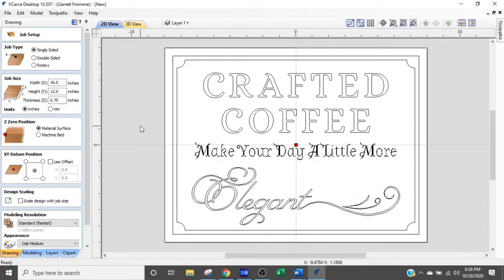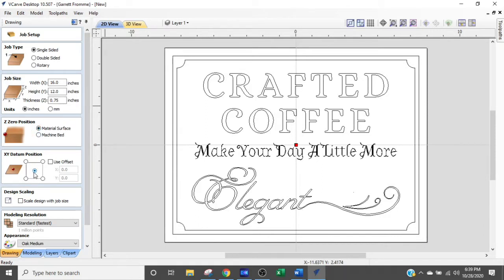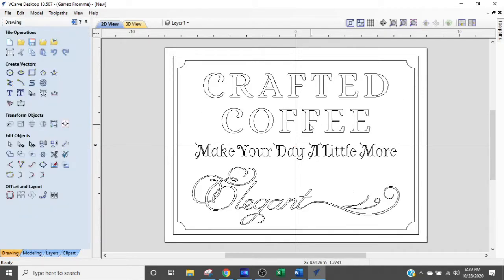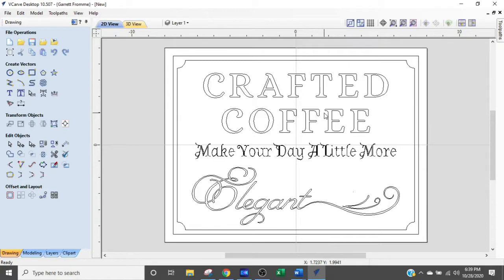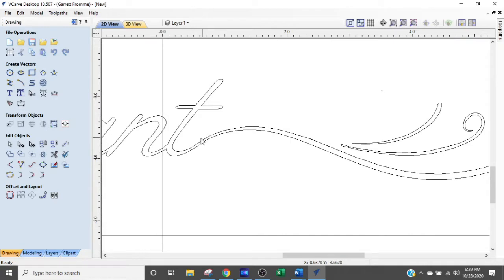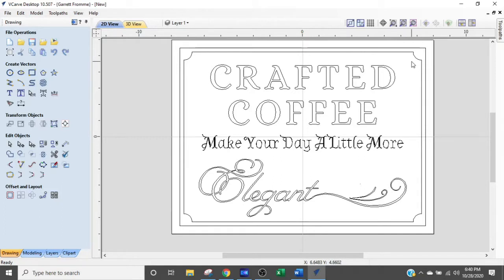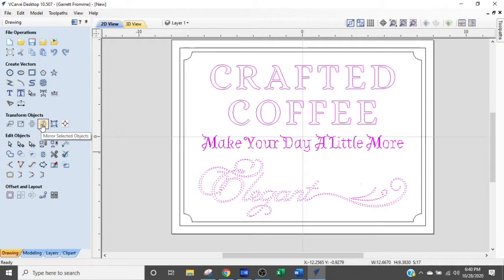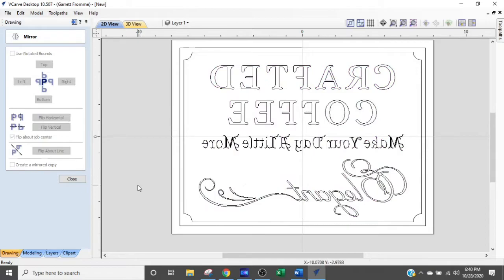CNC Router Glass Etching w/ Widgetworks Diamond Drag Bit Engraver Project - Garrett Fromme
This video shows you BobsCNC  CNC router engraving on glass using a diamond drag engraving bit.

how to engrave (etch) on glass and soft metals on a CNC router using drag bit engravers. It also shows you how to set up the CNC router for engraving the glass and what engraving tools you will need. Engraving n glass is very different than carving. In fact, some projects can only use this method. when you don't have an engraving machine, a CNC router works just as well.

Etching with a drag bit is much easier and less messy than wood carving. There is glass dust but it remains very close to the etch line. A quick vacuum cleans it quickly.

This method also works with brass, aluminum, and any other soft metals.

It is STRONGLY recommended to use a spring-loaded drag bit when engraving on glass with a CNC router. This eliminates possible variations in pressure that can break the glass. It also is very forgiving for a spoil board that is uneven...you can have 0.25" variation and will still get a good project without damage or glass breaking.

Glass engraving can be done on any CNC router. This job was done on a BobsCNC evolution 4 (evo4)

CNC settings for the diamond drag bit:
→ Spindle remains off
→ the tool is setup as an endmill in the tool library
→ Feed 30 inches per minute
→ Depth of cut 0.05 to 0.1 inches

If you search Amazon for a spring-loaded drag bit, you will find one that is not Widgetworks brand. DO NOT BUY THAT ONE IF YOU WANT TO ENGRAVE ON GLASS. The ratings repeatedly say the tip breaks on glass and other hard materials.
However, it does have good ratings for acrylic.

-- You will receive setup sheets with every bit

ROUTER BITS FOR CNC ROUTERS
IDC Woodcraft Mobile App (FREE)
OTHER ‘MUST HAVES’ FOR CNC ROUTERS